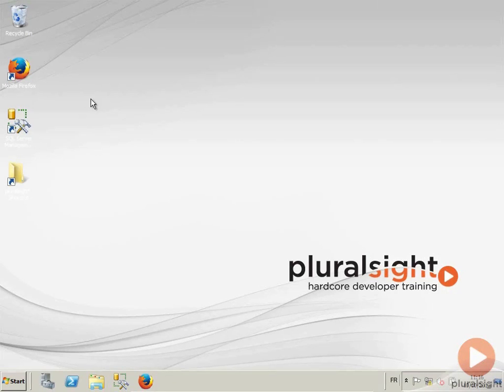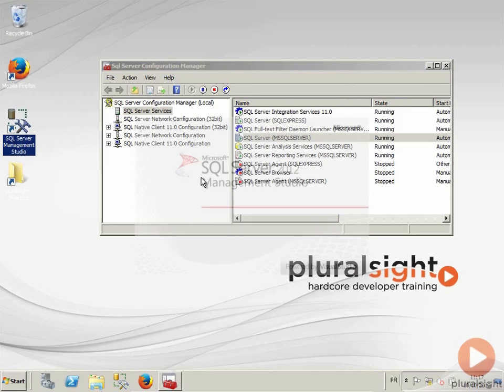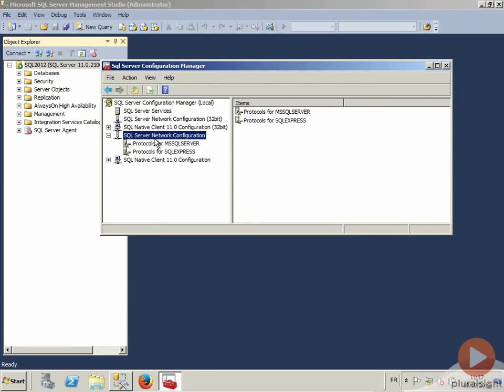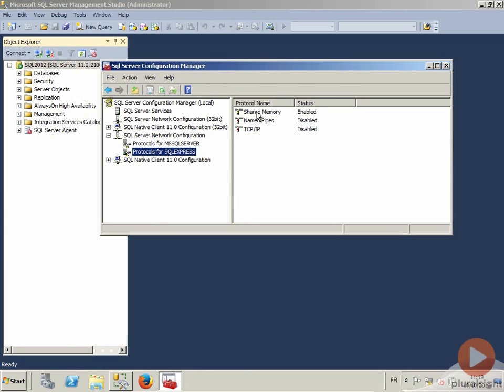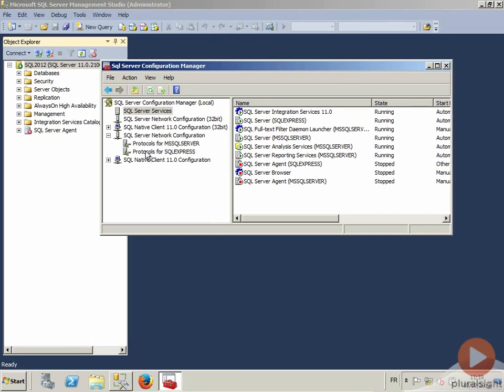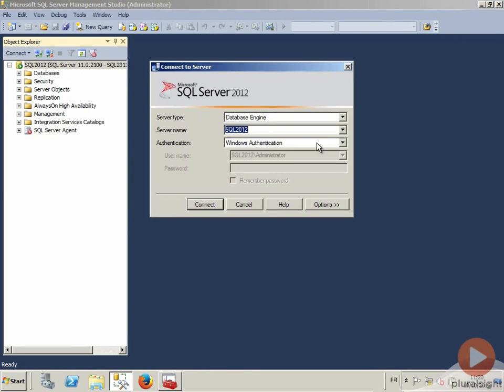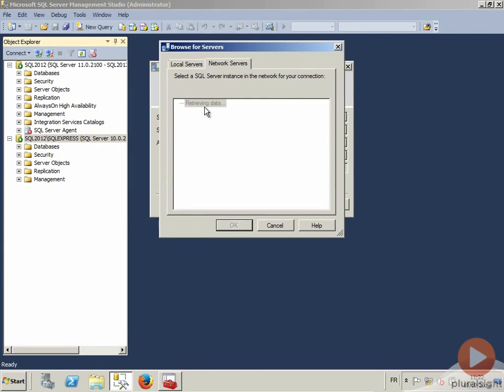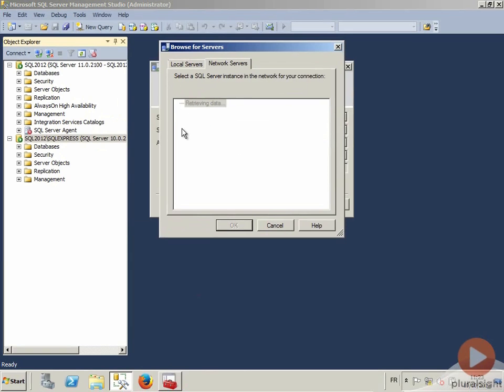Demo Client Connections SQL Server 2012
01. Introduction to Security With SQL Server